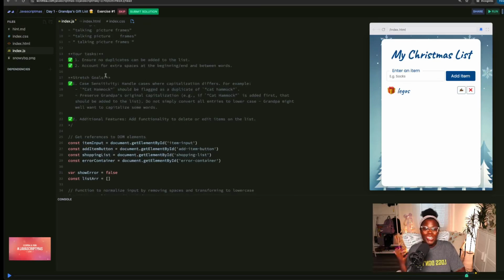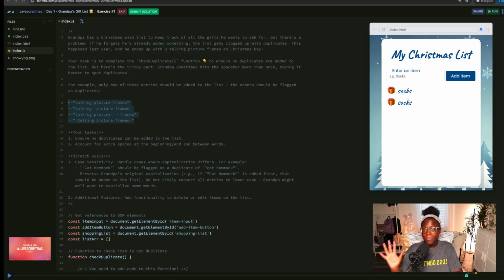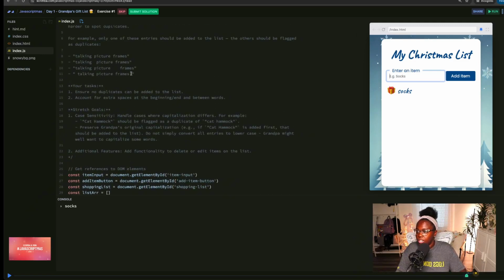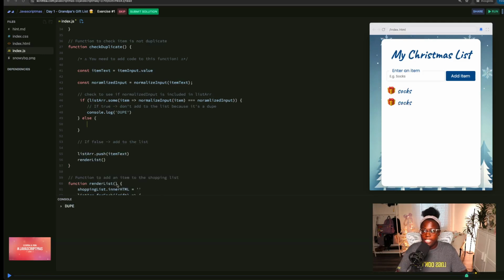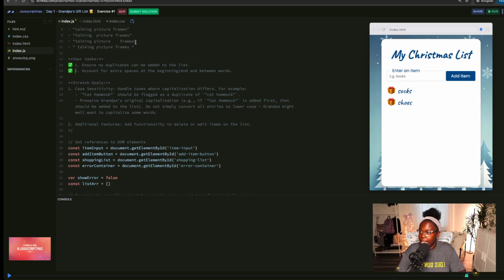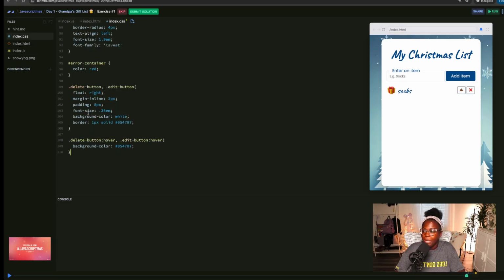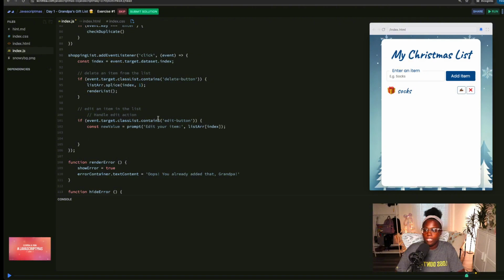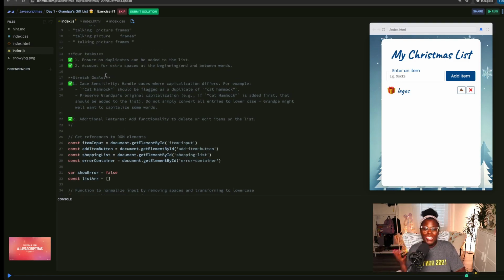Creating JavaScript Lists Without Duplicates | JavaScriptmas Day #1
🎄 Grandpa’s Wish List Challenge

Grandpa needs our help to ensure his Christmas wish list stays clean and duplicate-free this year! In this video, I take on a fun JavaScript coding challenge where I:
✅ Prevent duplicate items from sneaking onto the list (even with sneaky spaces!)
✅ Handle tricky edge cases like extra spaces and capitalization differences
✅ Add functionality to edit and delete items dynamically.

This challenge is perfect for honing your JavaScript skills while tackling real-world problems like data normalization and list management. Watch till the end to see how I build solutions step-by-step, and maybe learn some handy tips along the way!

Interested in working together? I would love to chat! You can send an email to:

[ ABOUT ME ]
Hey, Friend! I'm Bree and welcome to my small corner of the web. I am happy to welcome you to my channel where I chat about my job as a software engineer, provide tips on breaking into the tech industry, and encourage new developers. My primary focuses are to promote diversity and representation in the tech industry and to support new coders, developers, and engineers as they embark on their journey into or around tech. There is a space for everyone in this industry and I hope discussing my experiences will aid anyone seeking a job in tech. I look forward to taking this journey together!